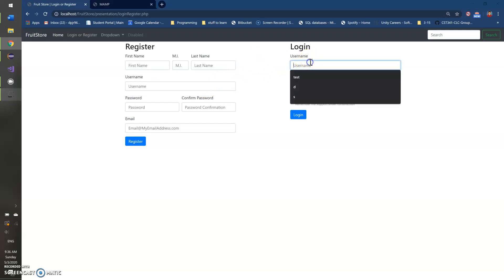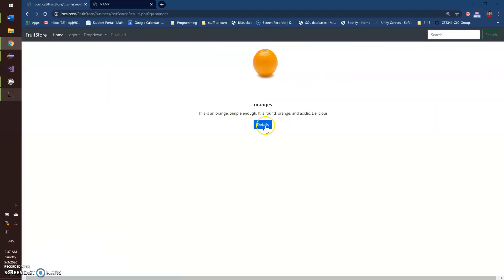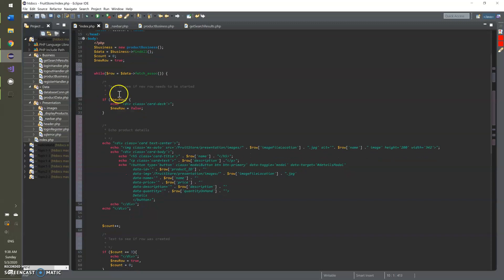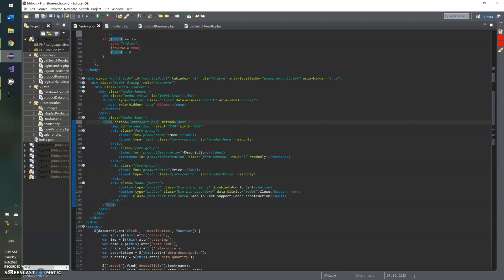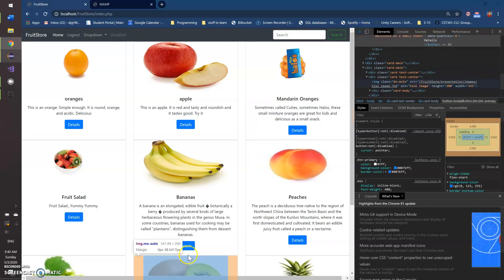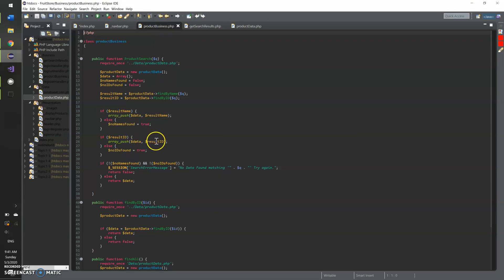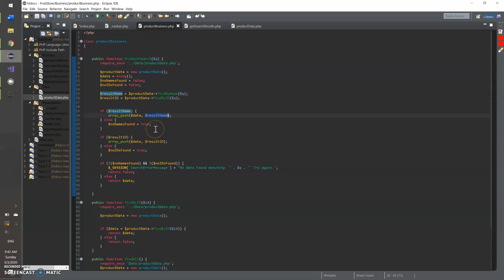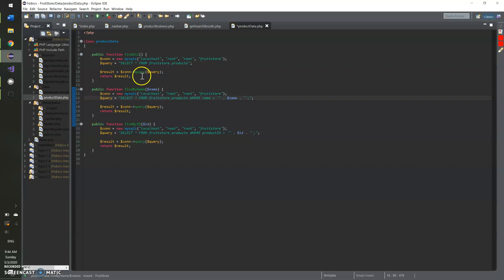Product Catalog using Bootstrap Cards | PHP, MySQL